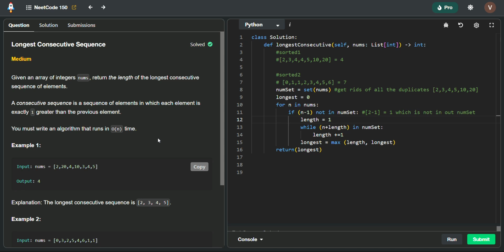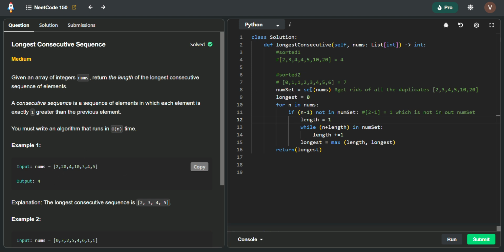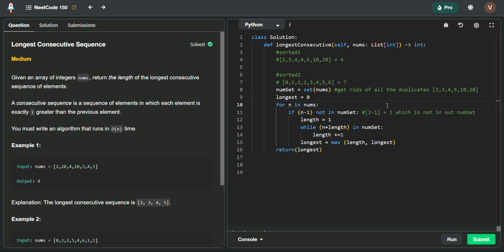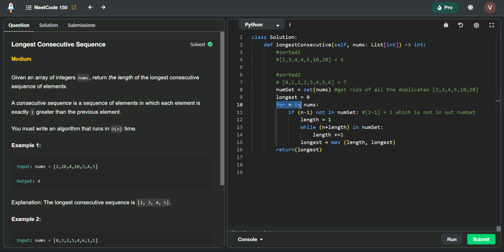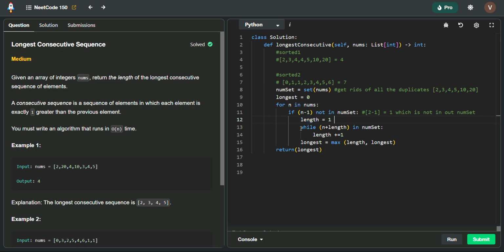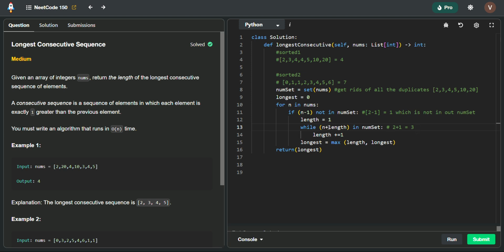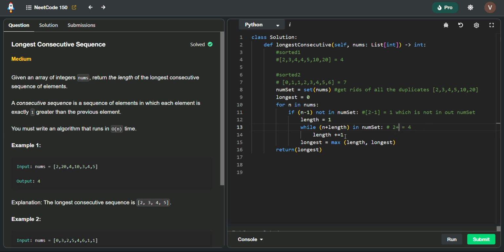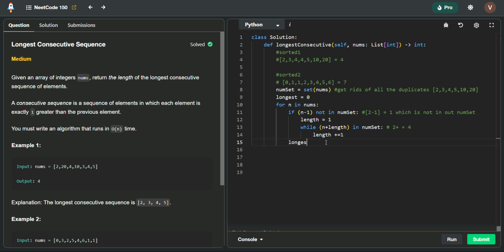Leetcode#128. Longest Consecutive Sequence